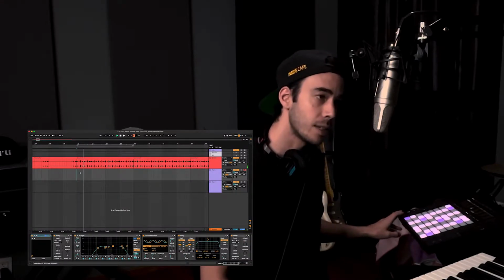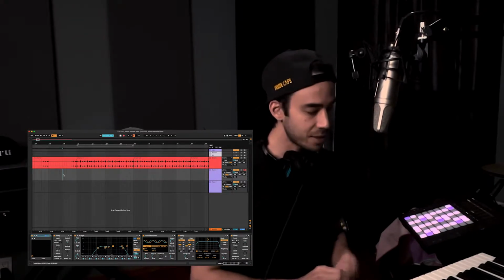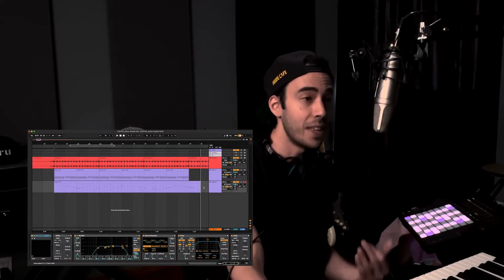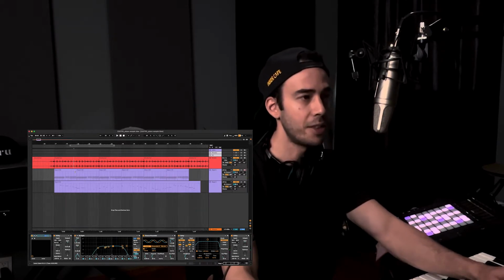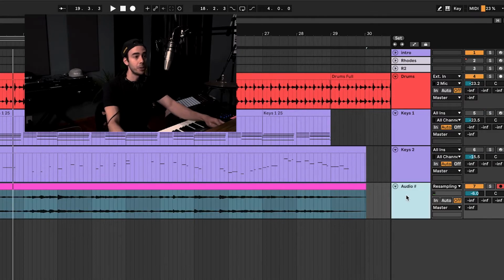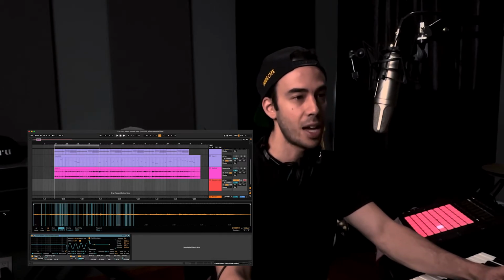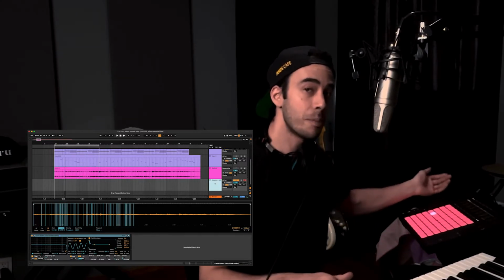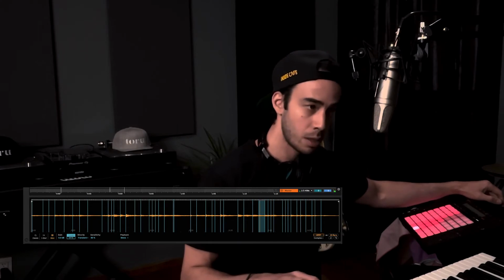Studio Sketches Ep 47 - How to make and chop your own samples, even if you don't play an instrument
Making your own samples is a fun way to find your own sounds and happy accidents.  In this video, we explore an idea to use MIDI and VSTs to create a sample and then chop it over drums.

This has been toru.  And, in a way, so are you.  peace.